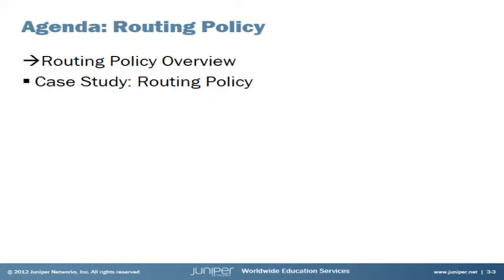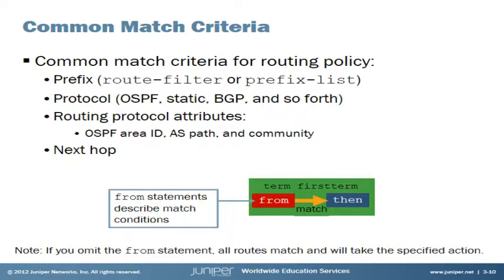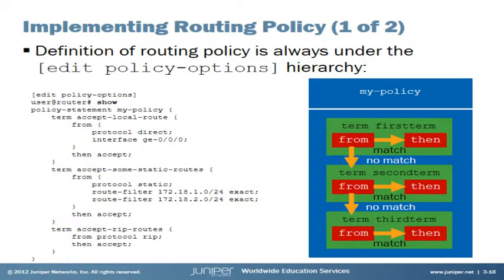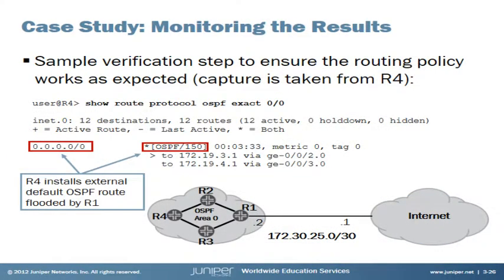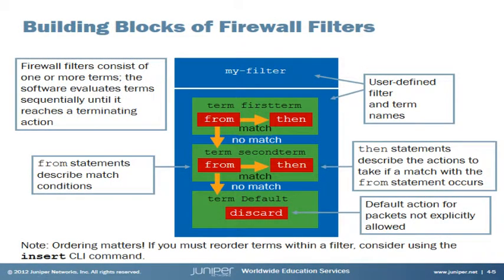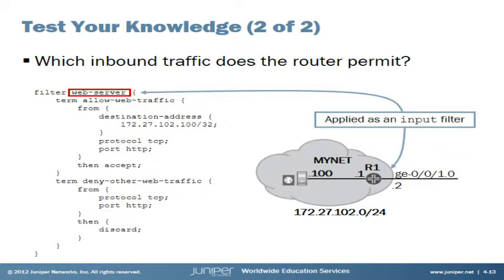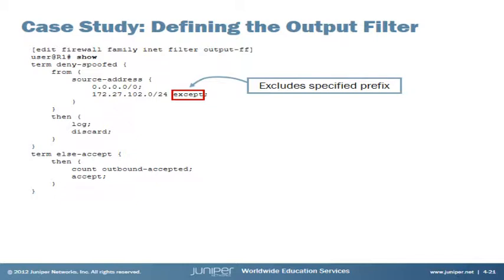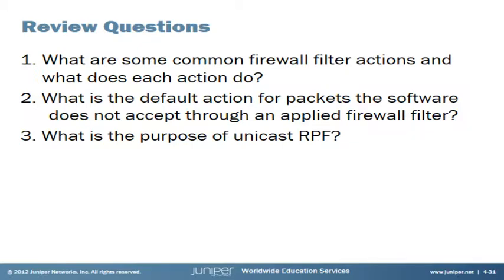Week 2 Lesson 3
Juniper Network Engineering Week 2 Lesson 3